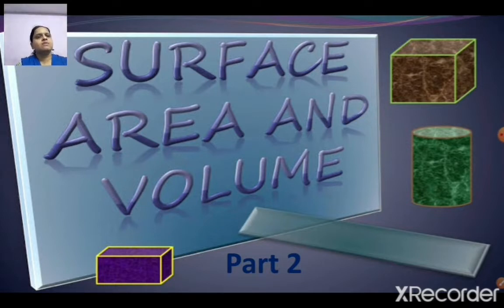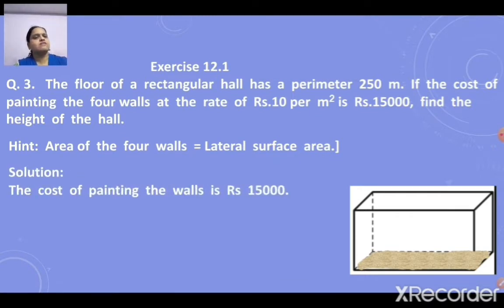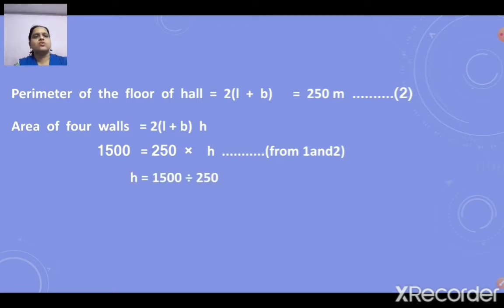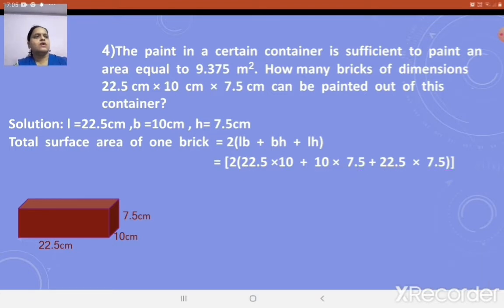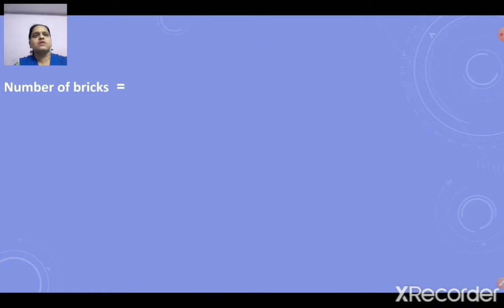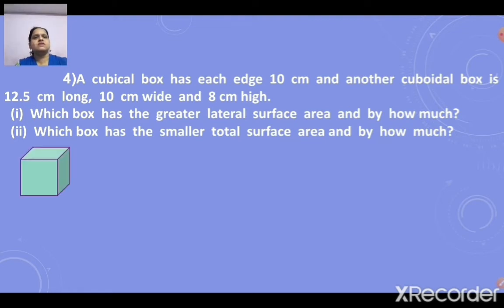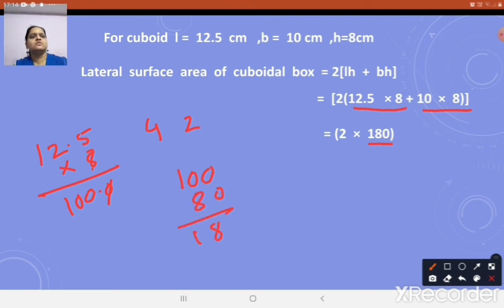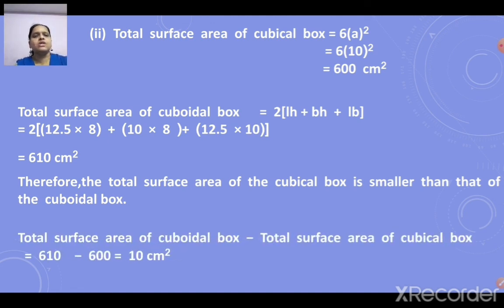class 9 maths ch13 surfaceareaandvolume part2 7 oct 20